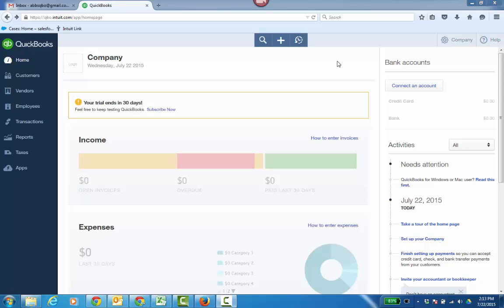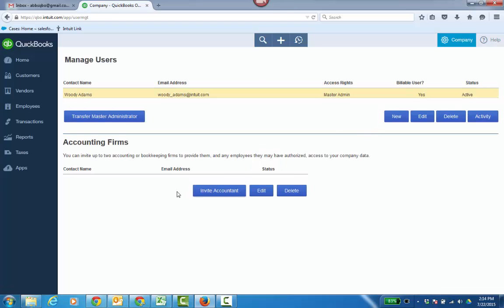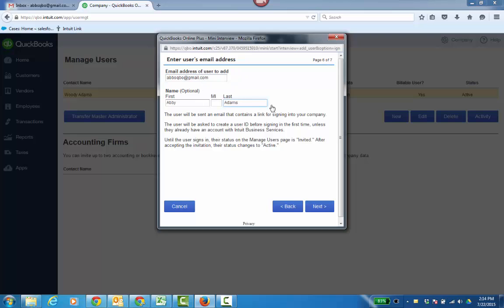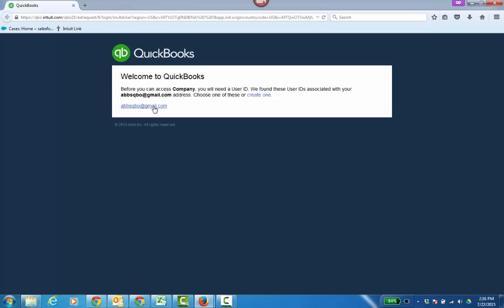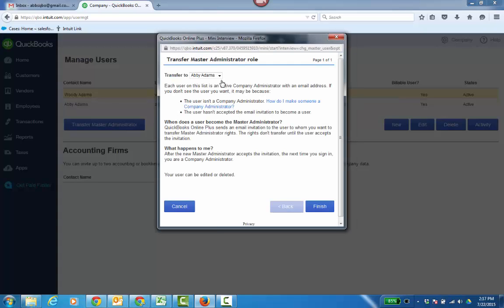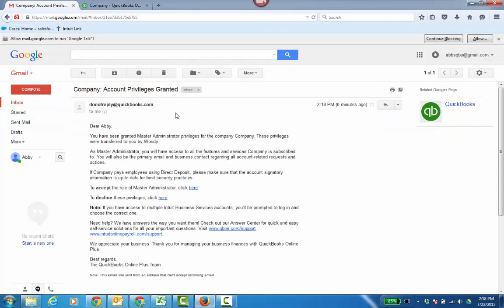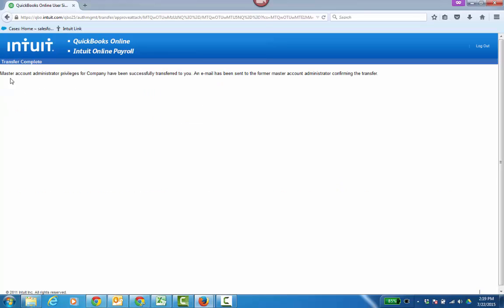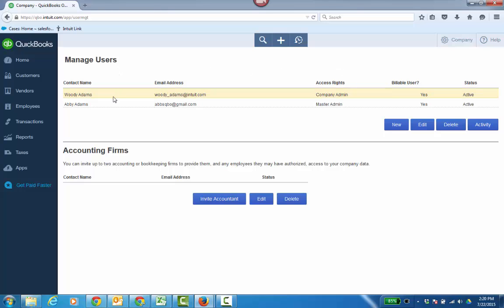Transfer Master Admin in QuickBooks Online